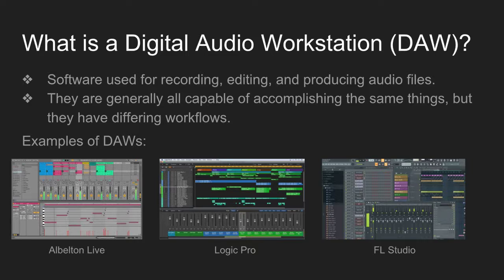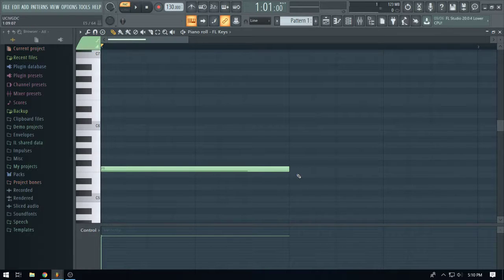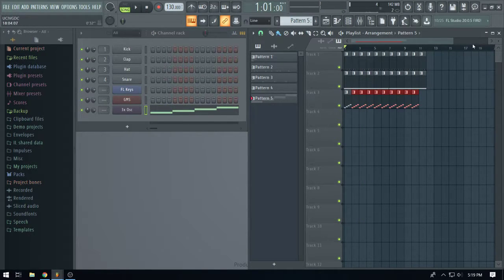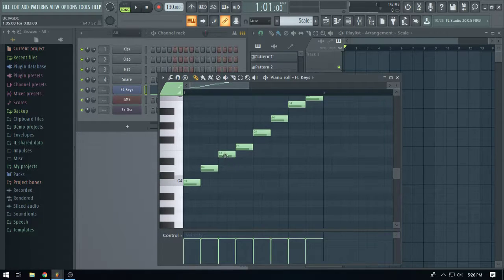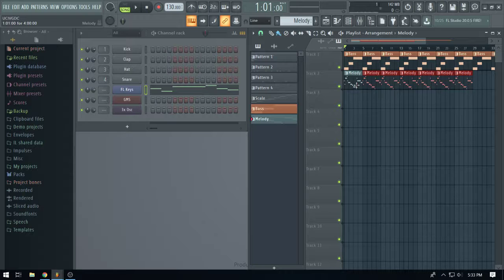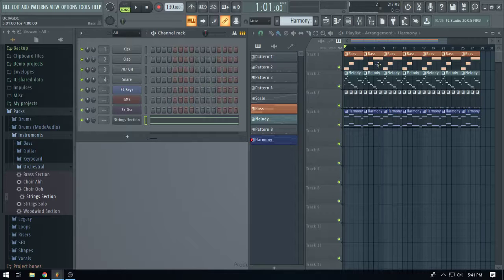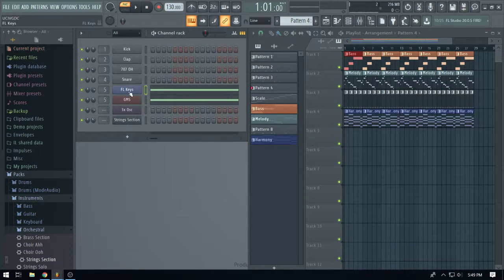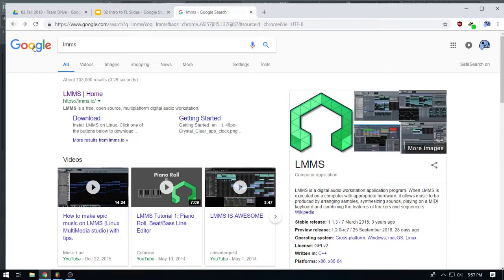Intro to FL Studio | Audio Workshop (Fall 2018)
Intro to FL studio introduces FL Studio, where we explain why it's great as audio design software in the context of game development. We will also cover some of the tools FL Studio has to offer when it comes to audio design.